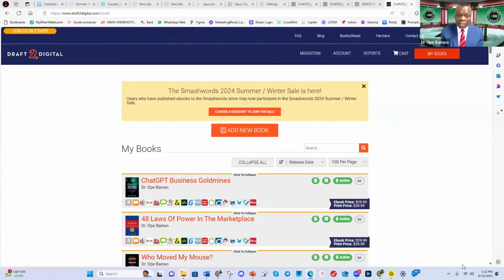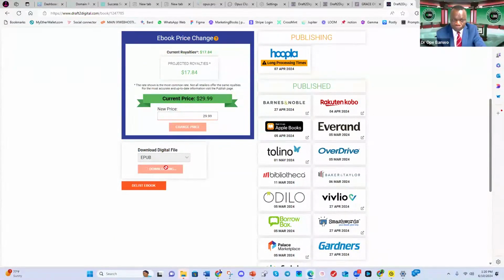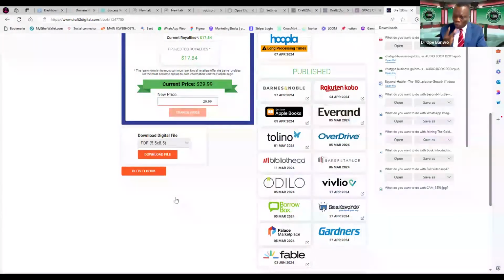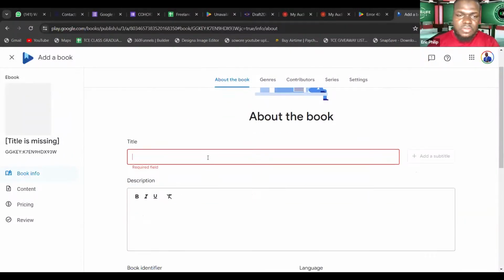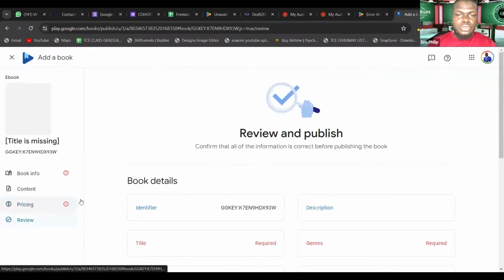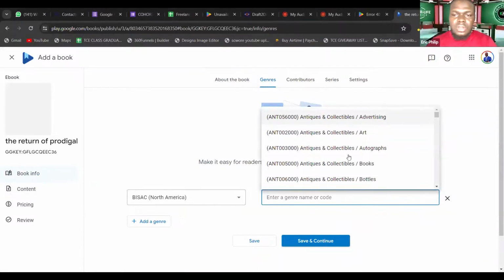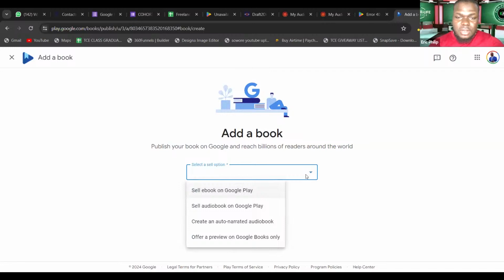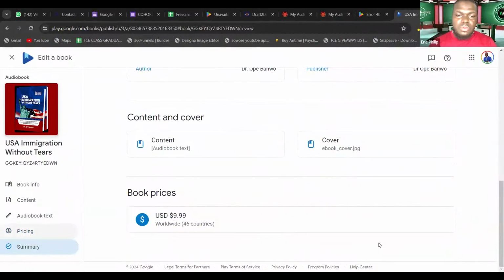📚 Fish For Life Product Creation Series: Step by Step Process to Publish Audiobook 🎧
Learn the exact steps to publish your audiobook using Draft2Digital, Google Playstore, and Findawayvoice Strategy! 📖🔊 Whether you're a seasoned author or just starting out, this strategy will guide you through the process to reach a wider audience with your audiobook.

Don't miss out on these valuable tips to maximize your publishing success!